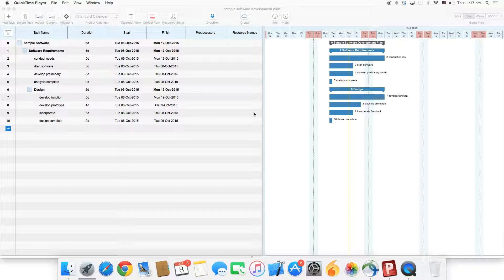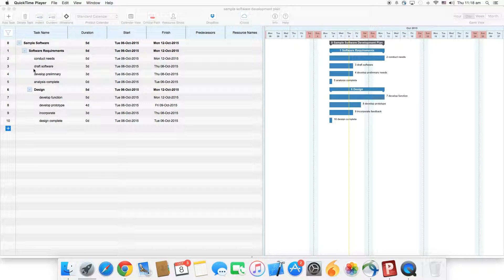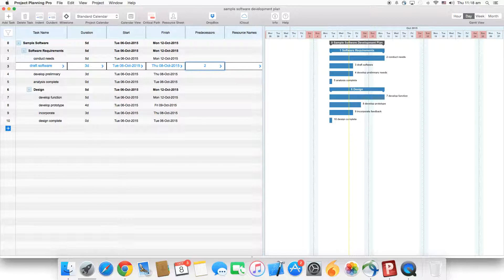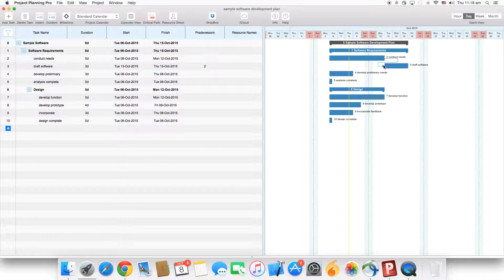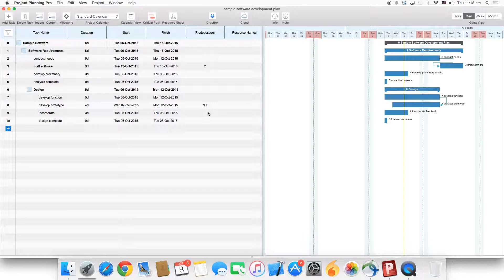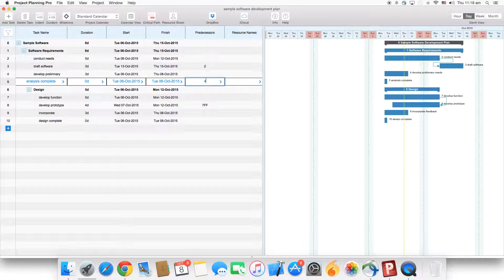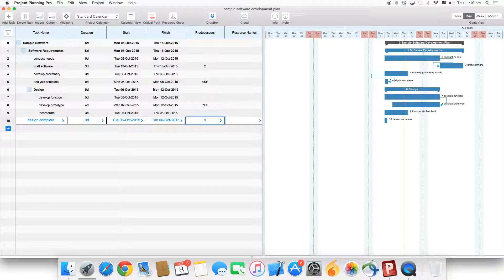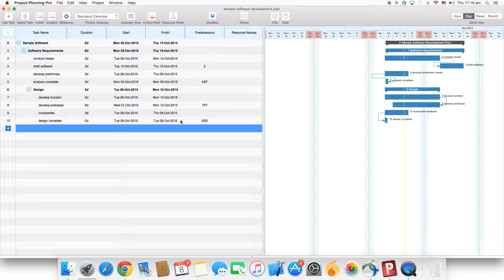Project Planning Pro for Mac OS X: How to add predecessors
Project Planning Pro supports all 4 types of task links. Here is a short video showing how to add task links or predecessors to your project.